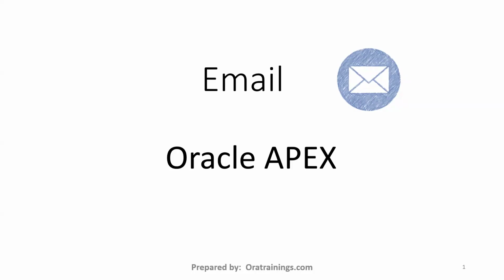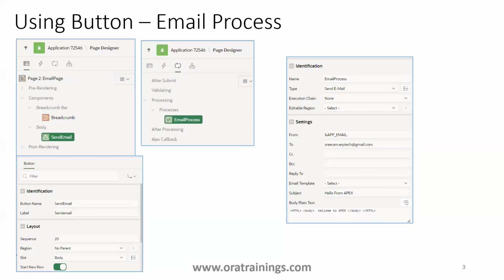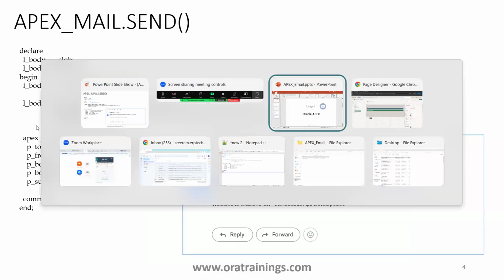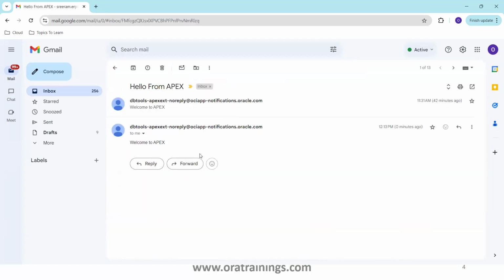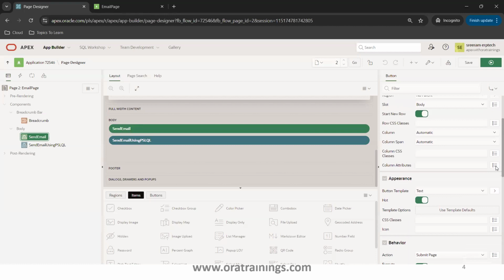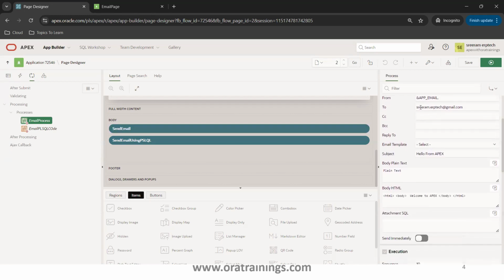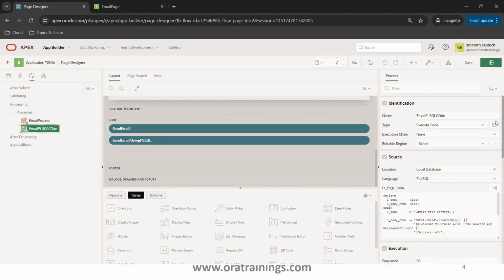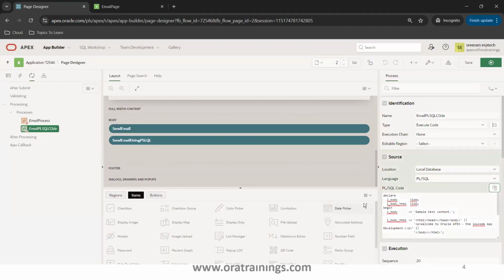Oracle APEX Email Functionality - Using Send-Email Process and PLSQL API - apex_mail.send()